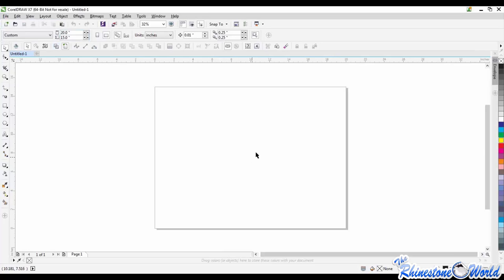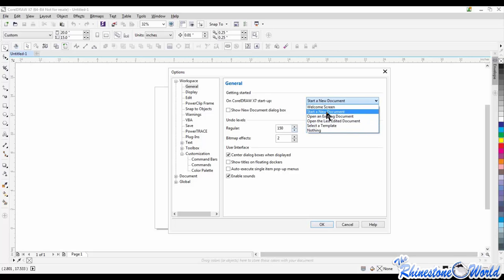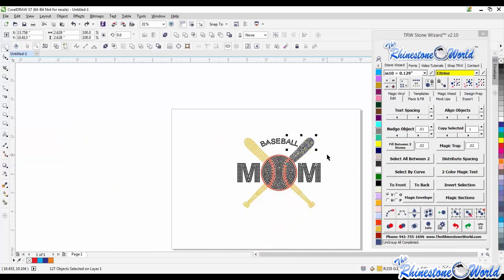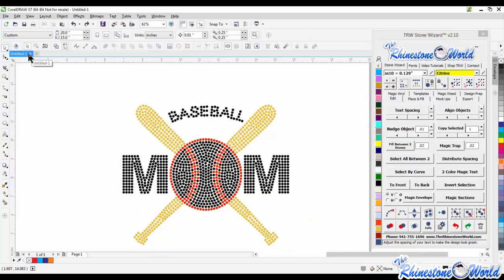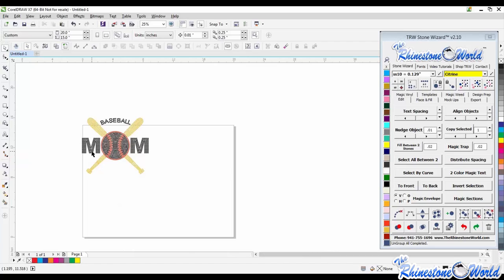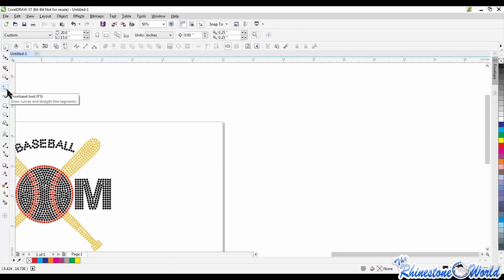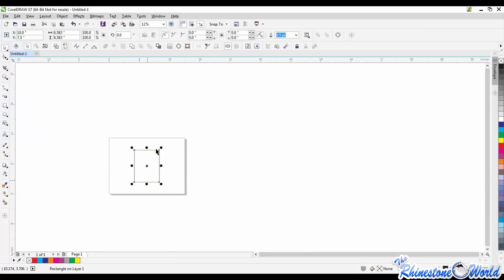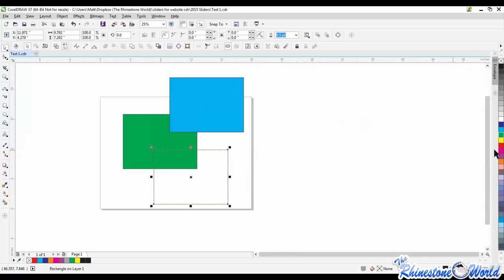Very Basic CorelDraw introduction with most used tools when designing